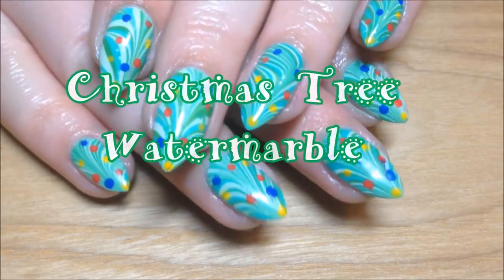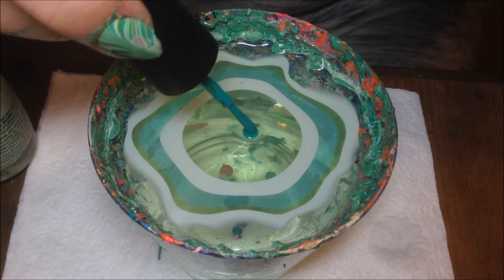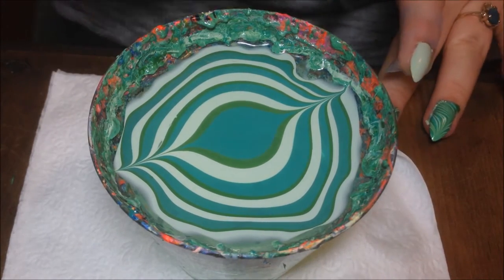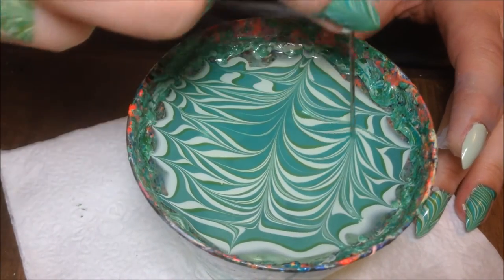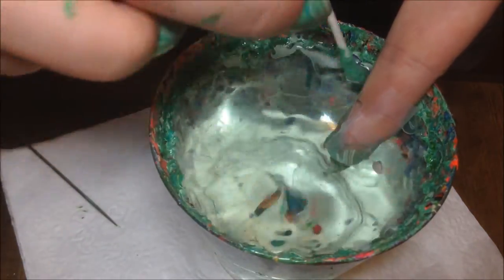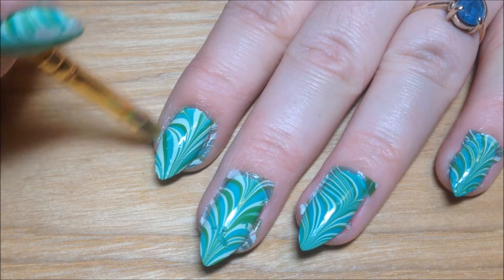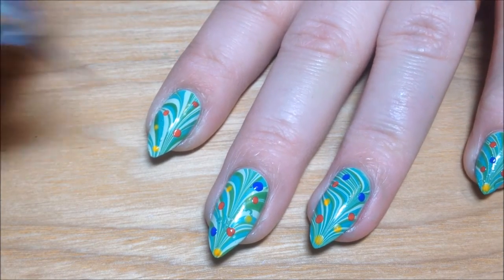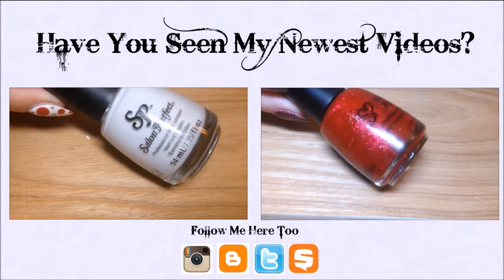Christmas Tree Watermarble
Hey y'all! I've done this design about 3 years in a row and I just love it!

Polish used:
Salon Perfect "Mint Julep"
Salon Perfect "Escape To Neverland"
Sinful Colors "Exotic Green"